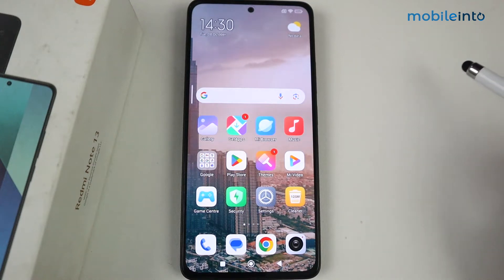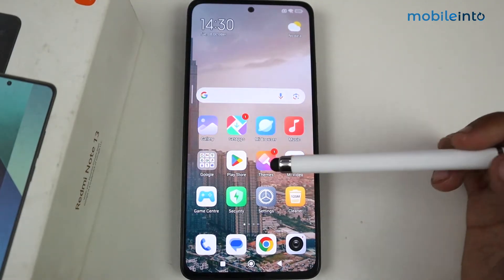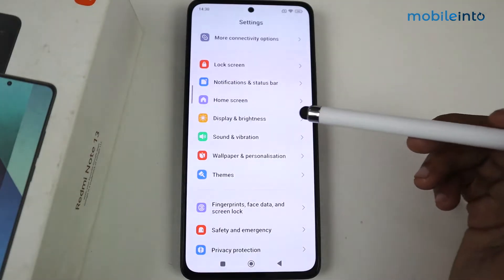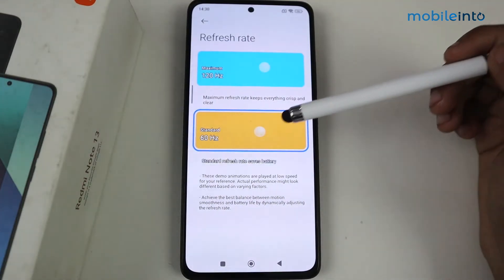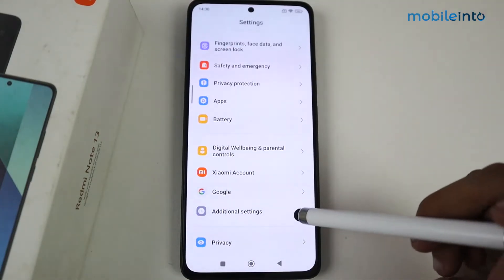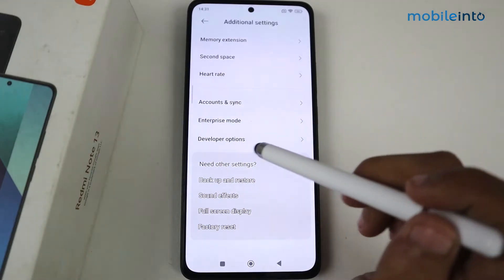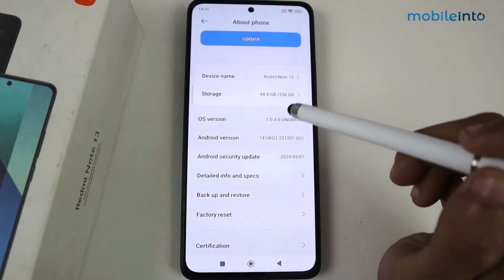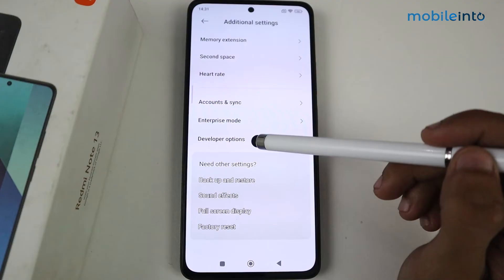How to Fix Lag Problem In Redmi Note 13 | Solve Hang Problem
How to fix the lag problem in Redmi Note 13. To solve the hang or freeze problem in Redmi Note 13. Follow these steps.